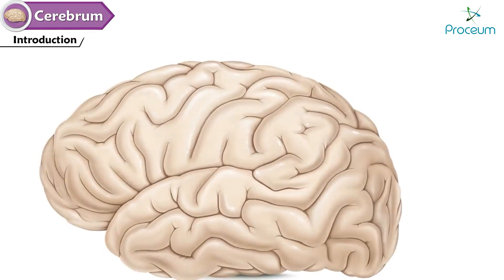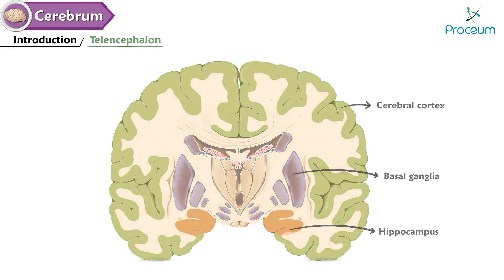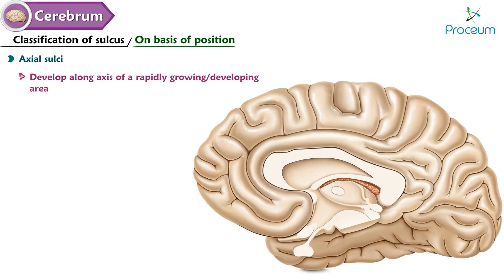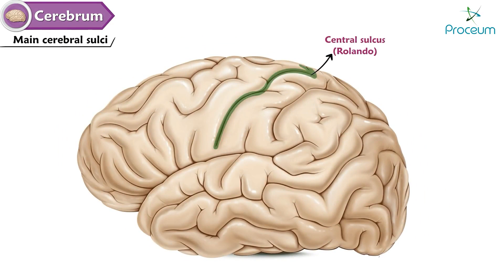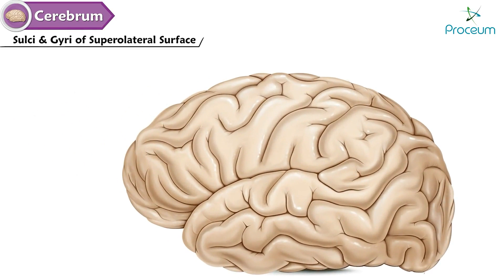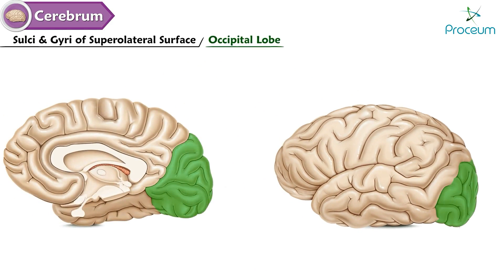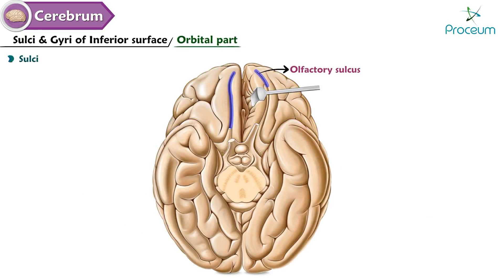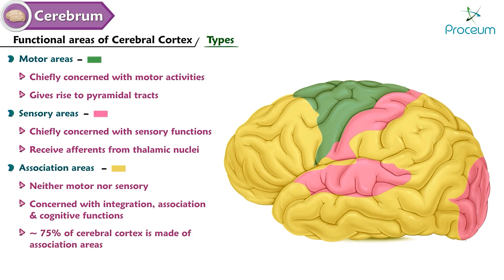Cerebrum Anatomy Animation : Gyri and Sulci, Surfaces, Functional areas of cerebral Hemisphere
Step into the world of cerebral wonders with our engaging animation, tailored for USMLE, MBBS, and NEET PG students. 🧠💡 Unravel the complexities of the cerebrum, including the intricate gyri and sulci, the detailed surfaces, and the critical functional areas. This animation is crafted to provide a thorough understanding, enhancing your grasp of cerebral anatomy. Ideal for those on the quest for excellence in their exams or intrigued by the human brain's capabilities, it promises to be an invaluable resource. Embark on this educational adventure to demystify the cerebrum's anatomy, enriched with clear explanations and insights, and propel your medical knowledge to the forefront. 🌟📘